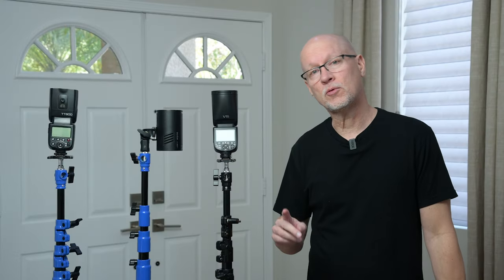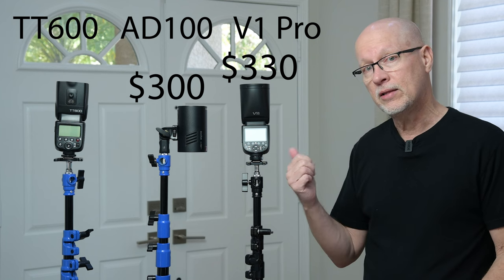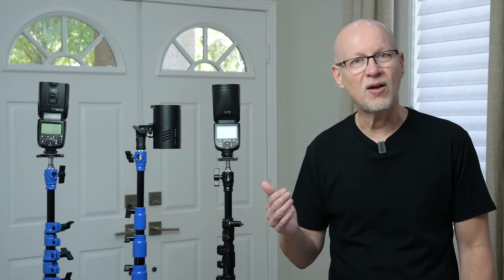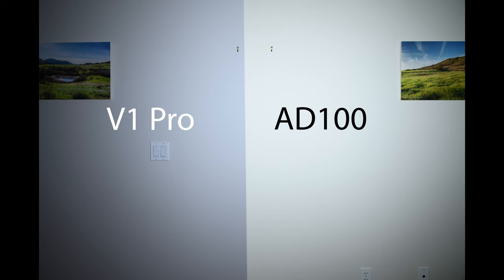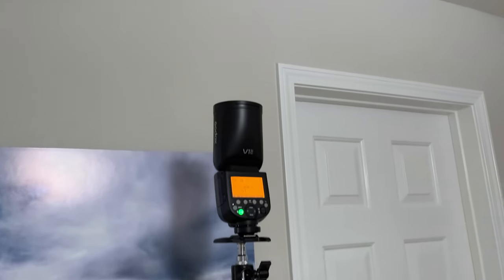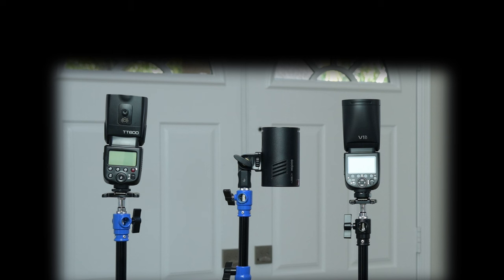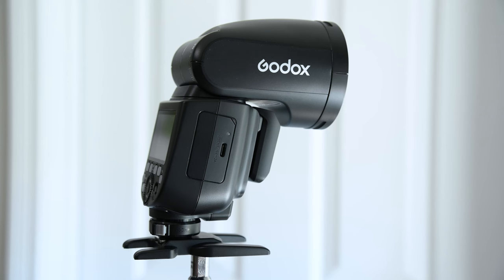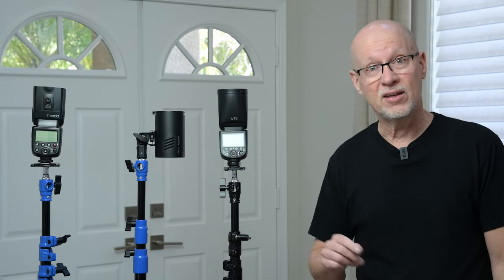The BEST Hybrid Flash? V1Pro vs. AD100 vs. TT600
In this episode I give a real-world review of the Godox V1Pro by comparing it to the AD100Pro and the TT600 speedlight, which are similar in strength and features. Below are links mentioned in the video:

V1 Pro Nikon

V1 Pro Canon

V1 Pro Sony

V1 Pro Panasonic and Olympus

AD100 Pro:

Godox XPro Triggers:

My books on real estate photography:

Mastering Color in Photography: